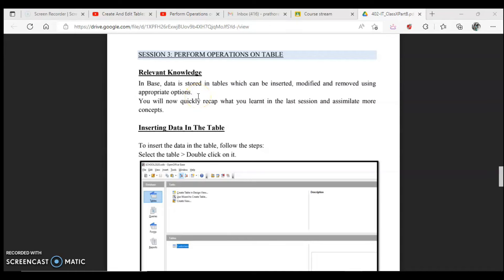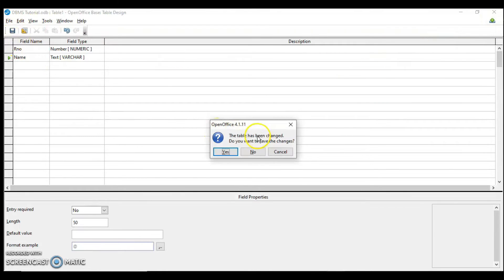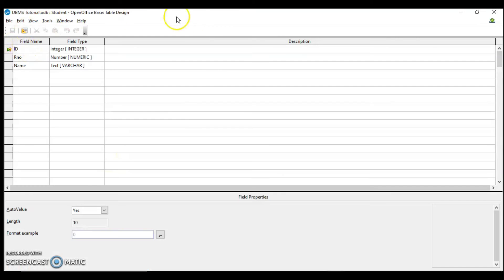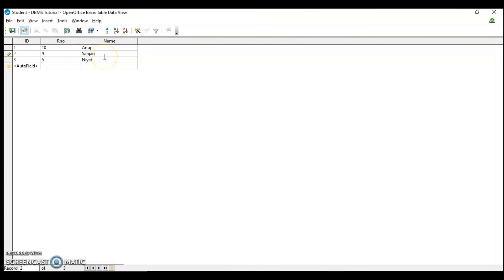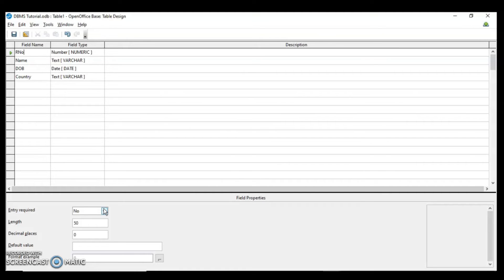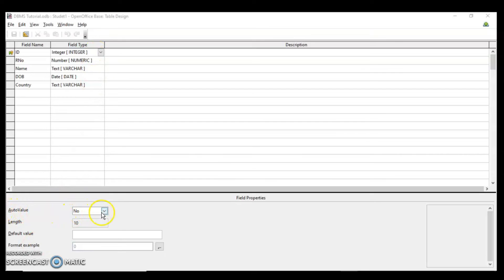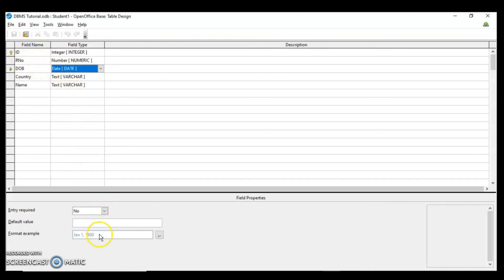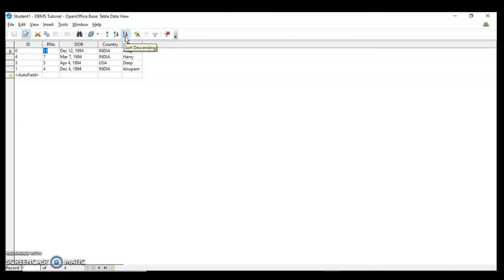Perform Operations on Table Unit -3 Database Management System Class 10 Information Technology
In this video, you will understand the following topics:
Inserting data in the table.
Editing records in the table.
Deleting records from the table.
Sorting data in the table.
Referential integrity.
Creating and editing Relationships –
Field properties.
Class 10 IT Unit 3 Chapter 12 |Performing Operations on Tables-Introduction (Theory) | Book Code 402
Perform operations on table |Part - 4| IT 402 | Class 10 | OpenOffice Base|
 Sorting data in the table, Referential integrity,
 Creating and editing relationships – one to one, one to many, many to many,
 Field properties.
Practical Part
 Insert data in the table, Edit records in the table, Delete records from table, Sort data in the table,
 Create and edit relationships
 one to one, one to many, many to many,
 Enter various field properties.